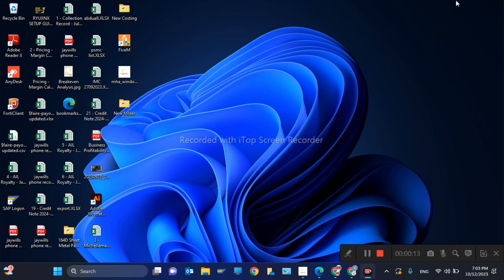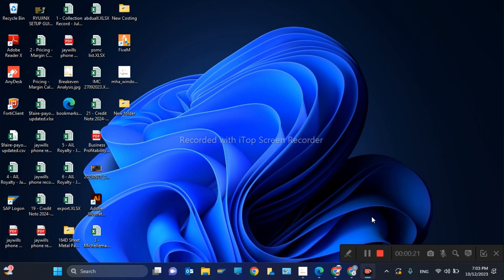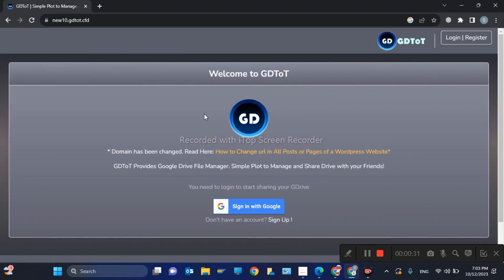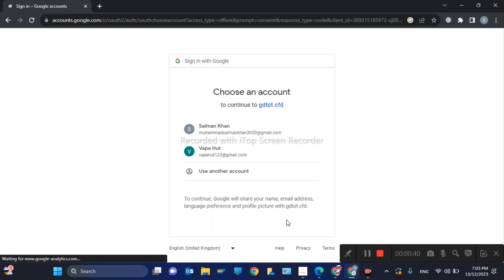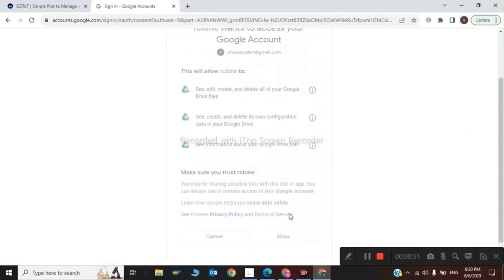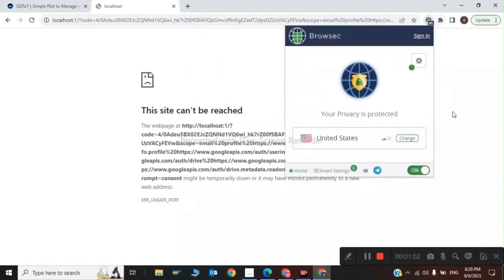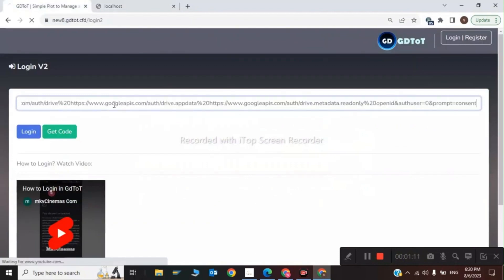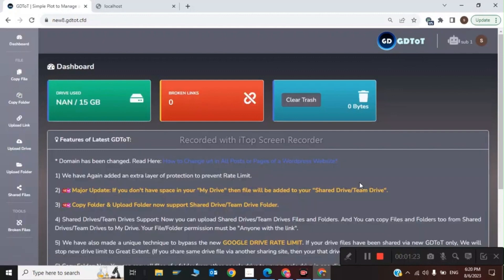How to gdtot bypass link | Bypass Gdtot Link in 2024 | gdtot download without login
How to Bypass Gdtot Link in 2024 | Gdtot Download Without Login

Description:
Are you tired of encountering those frustrating Gdtot links that require you to log in or complete surveys just to access your desired content? Well, your days of hassle are over! In this video, we'll show you how to effortlessly bypass Gdtot links in 2024, allowing you to download your favorite files without any unnecessary obstacles.

Our step-by-step tutorial will walk you through the entire process, making it easy for anyone to follow along. No technical expertise is required – all you need is a few minutes of your time and the desire to reclaim your downloading freedom!

Key Points Covered:

Introduction to Gdtot and the challenges users face
Explanation of the Gdtot link bypass method
Step-by-step instructions on how to bypass Gdtot links in 2024
Download your desired files without the need to log in or complete surveys
Tips for a smoother and hassle-free downloading experience
Say goodbye to the frustrations of Gdtot links, and hello to a more convenient way to access your files. Watch this tutorial and regain control over your downloads today!